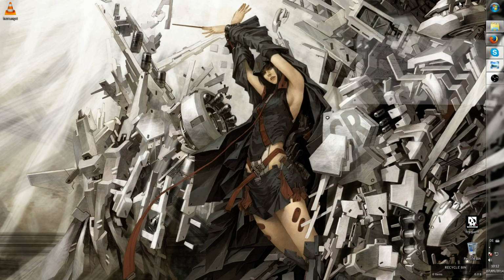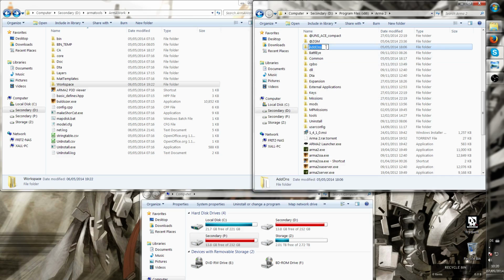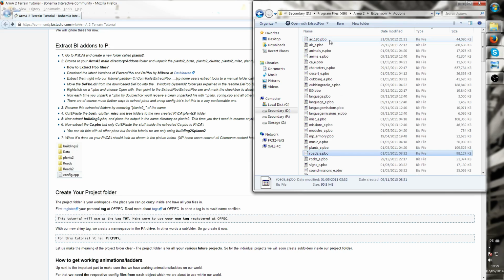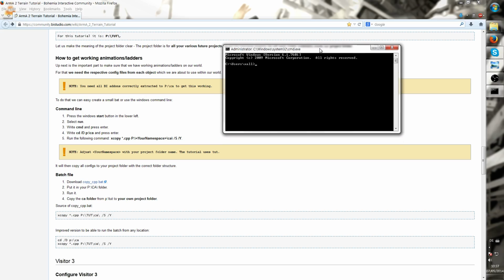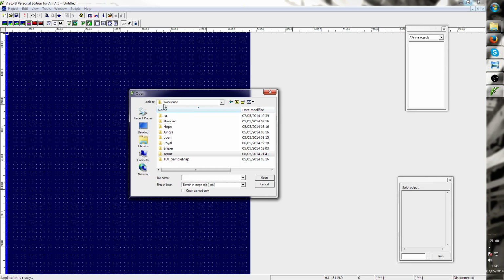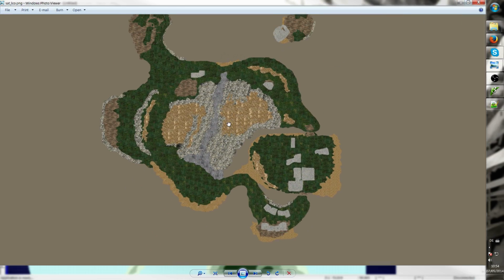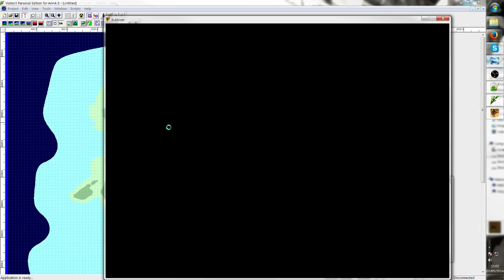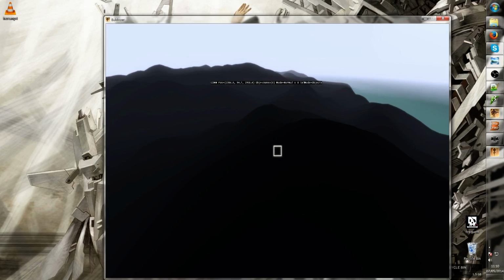Arma Visitor 3 Tutorial Part 1 [Unlisted]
This video is now outdated, click the link below for the new improved one:

LINKS BELOW HERE!

2. BI Tools 2

3. Extract PBO and DePBO

4. Notepad++

Copy Paste Stuff for BinPBO

A. Addons source directory:
p:\workspace\tut_samplemap

B. Destination directory:
D:\Program Files (x86)\Arma 2\@tut\addons

Inside the Options
C. List of files to copy directly:
*.pac;*.paa;*.rtm;*.sqf;*.sqs;*.bikb;*.fsm;*.wss;*.ogg;*.wav;*.fxy;*.csv;*.html;*.lip;*.txt;*.wrp;*.bisurf; *.rvmat; *.wrp

D. Path to temporary folder:
P:\BIN_TEMP

E. Path to project folder:
p:\workspace